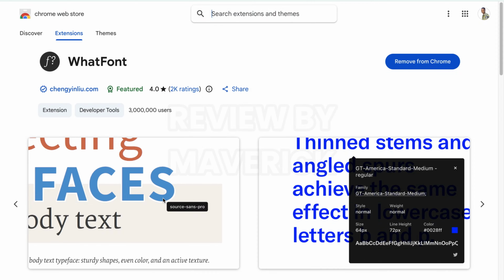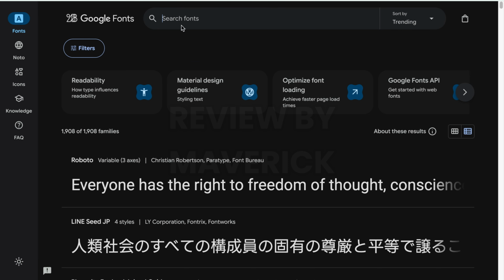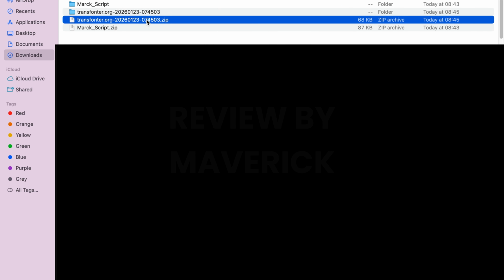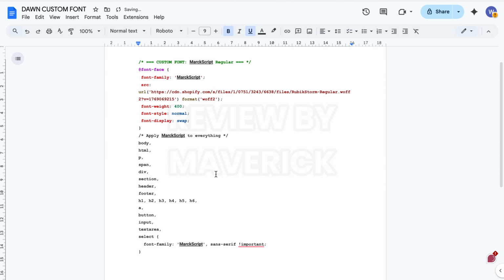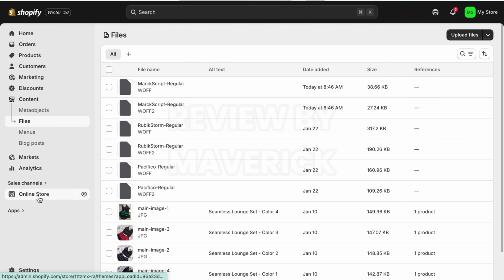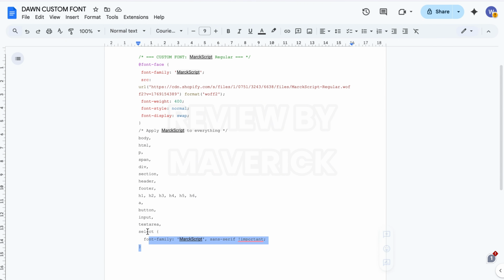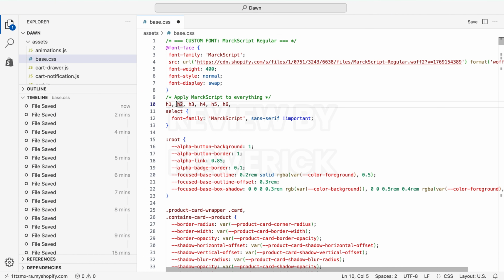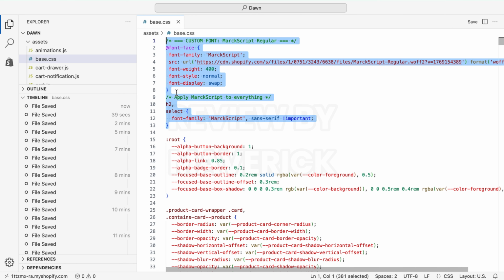Add CUSTOM Font in Shopify DAWN Theme (For Header, Title, Body and Button)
Want to Add Custom Fonts in your Shopify DAWN Theme? In this video, I’ll show you the best easy methods to do it - step by step. Whether you’re customizing your store’s header, body, button, product title layout or building a one-page store without a font, these methods work perfectly for beginners.

Here's the link to try TRADELLE for FREE and Start selling Best Products:

Here’s what you’ll learn:
How to change theme font using the Shopify theme editor
How to change it to any font of your choice even if it's not on Shopify
How to know the exact font your competitor is using
How to extract your competitor font, download font, and upload on your store (Beginner tutorial)